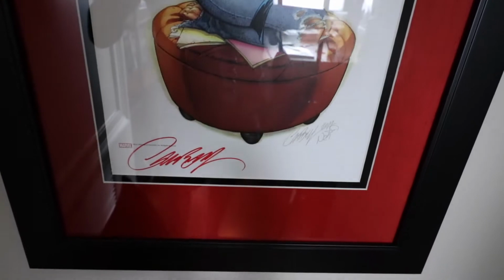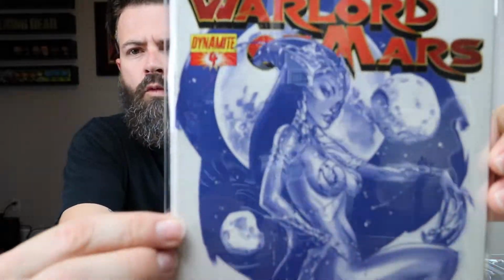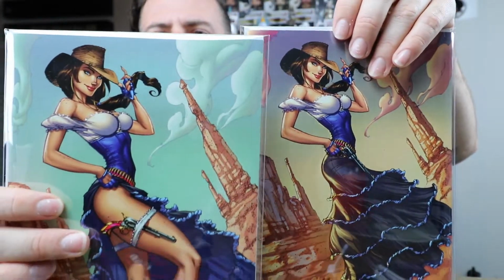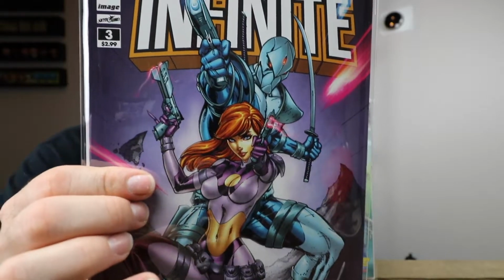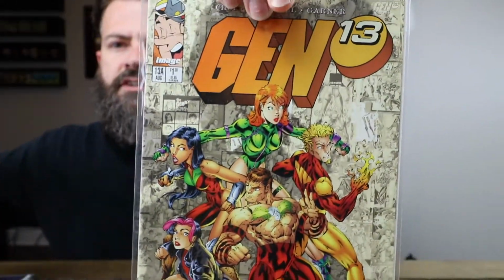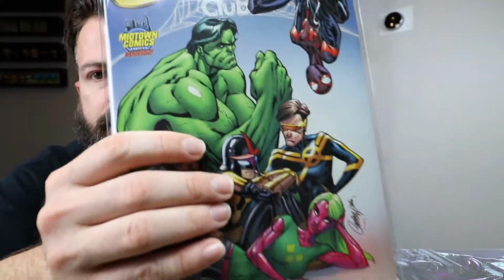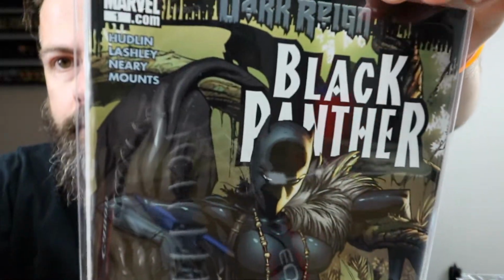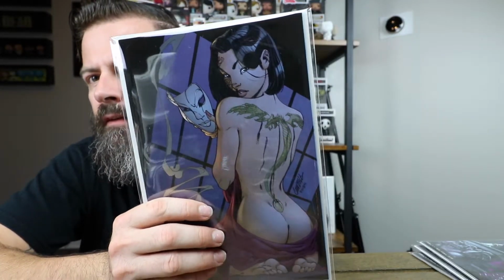J SCOTT CAMPBELL collection part 2